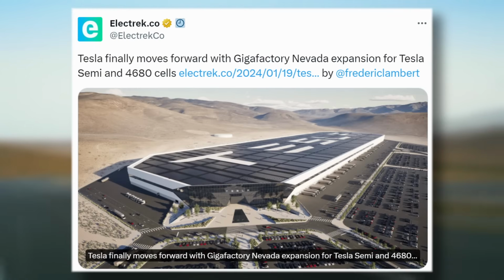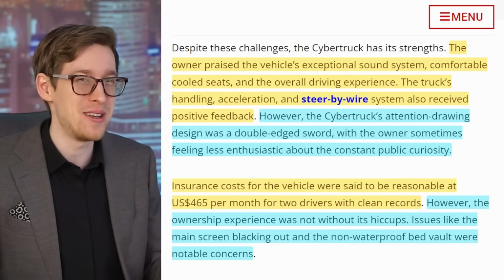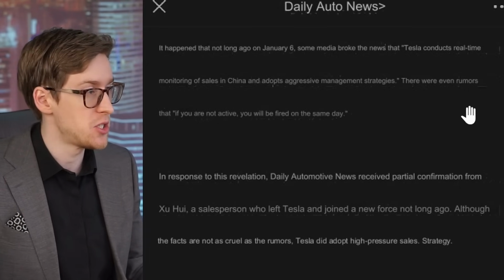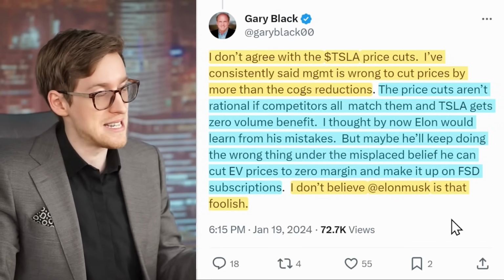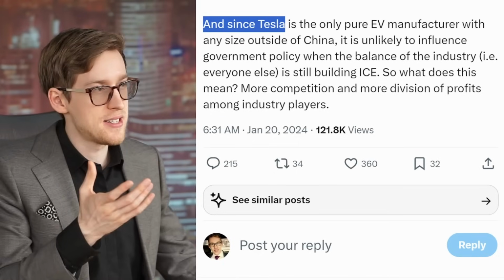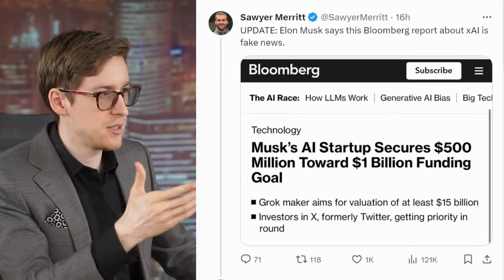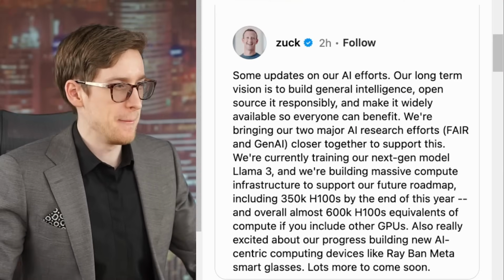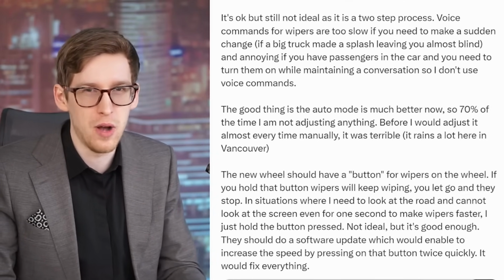Factory Groundbreaking / Cybertruck After 10k Miles / TSLA Bull Changes His Thesis / High Pressure?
Today's Tesla Stock News (daily Tesla stock news)

-Is Tesla stock going back to $100 per share? (21 mins long,recorded on Sep 16)

Biggest mistake Tesla stock investors make

How much I think it is fair to pay per Tesla share each year between 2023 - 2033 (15 minutes)

My Tesla stock base case & valuation model walkthrough (46:34 long - available only to Investor tier and above)

PLUS, regular new videos

BEWARE OF SCAMS! I will never ask you to text me, and then sell you something. Scammers use my profile picture for their YouTube accounts and then ask you to text them (for example on WhatsApp). There are too many of them to delete all of them immediately, so be careful! Also don't fall for the scams from the fake comments talking about making money following some traders. If I ever promote anything, there will be links in this description, if you do not see me mention it in a YouTube video or this description, assume it is a scam.

Matt